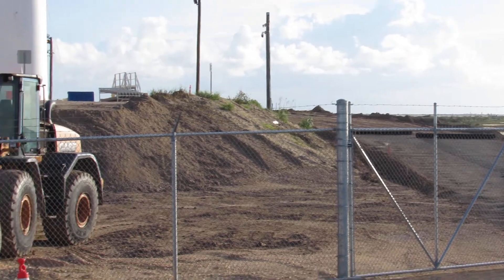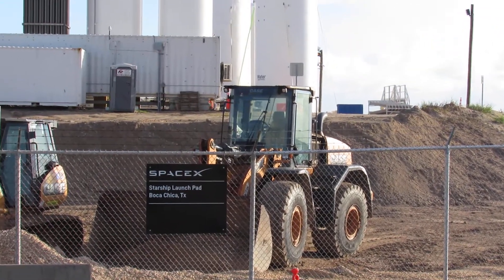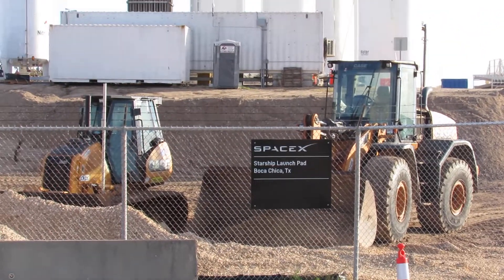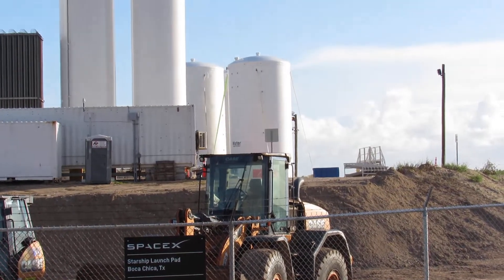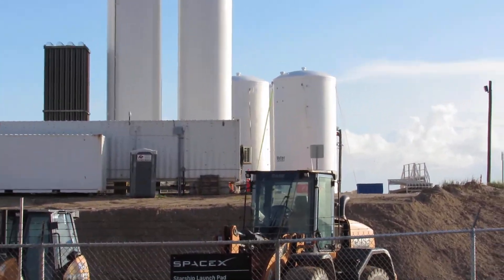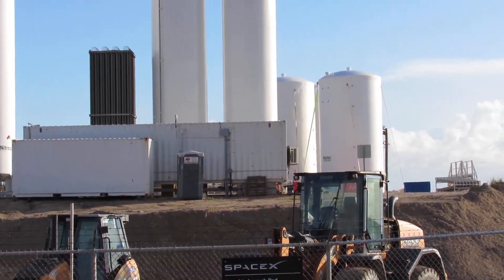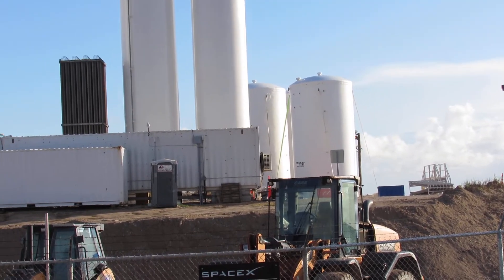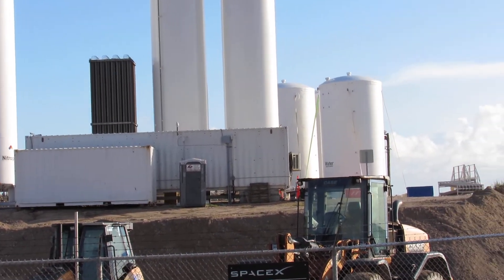Boca Chica Launchpad Makeover Sept. 15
Short video of new West entrance which has been in works for a while, but new grading and added fill is making it usable for delivery trucks.